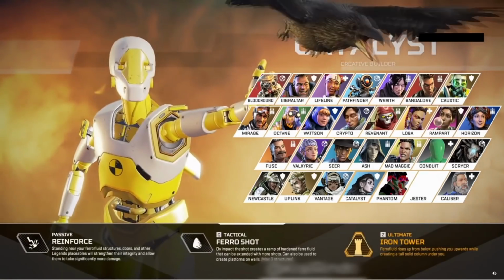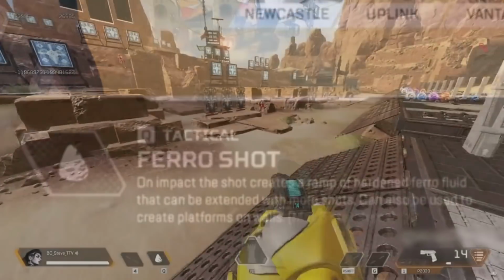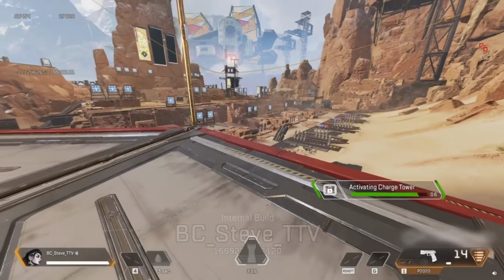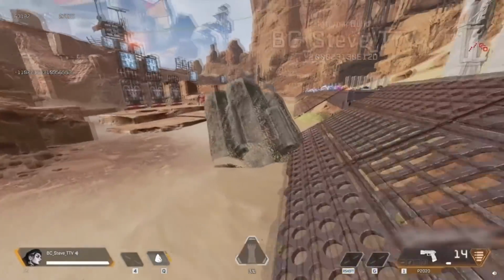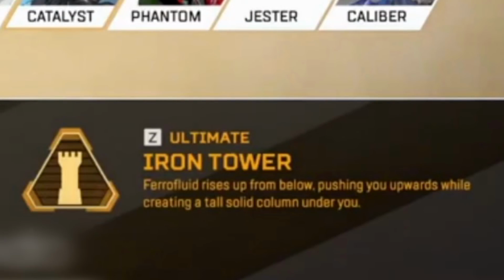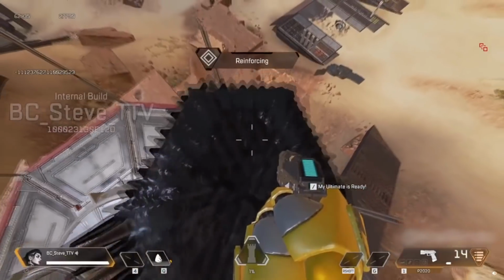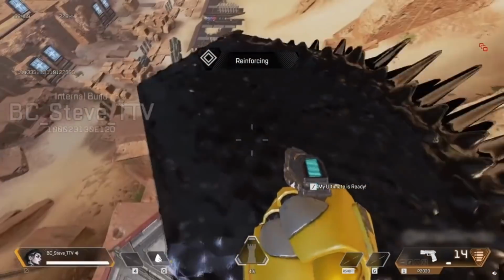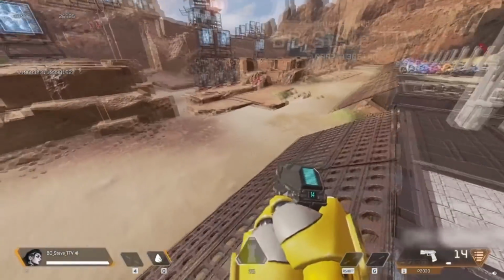New Legend: Catalyst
This is the Leaked Building Legend, Catalyst.
She uses ferro fluid to form structures such as ramps, platforms and a huge tower. What do you think of this legend?